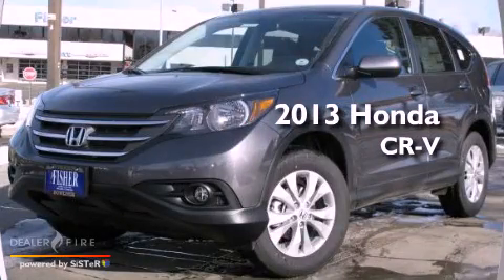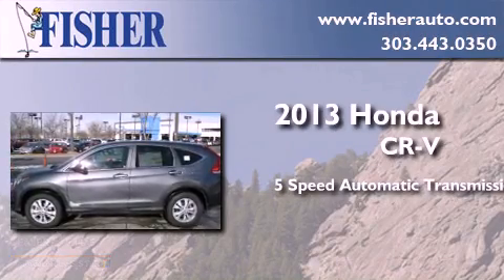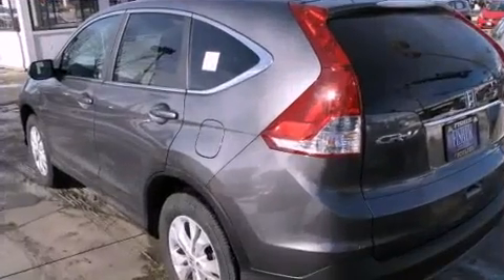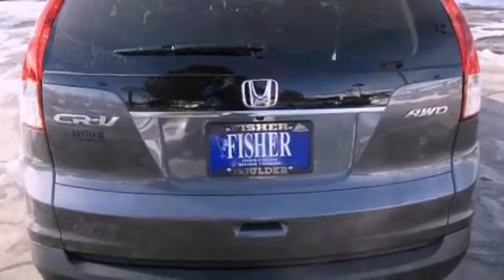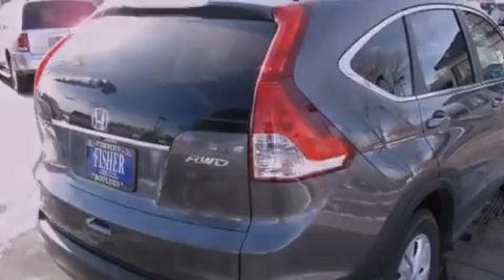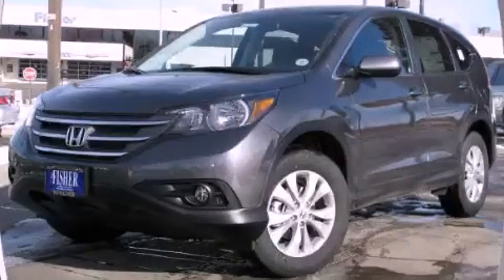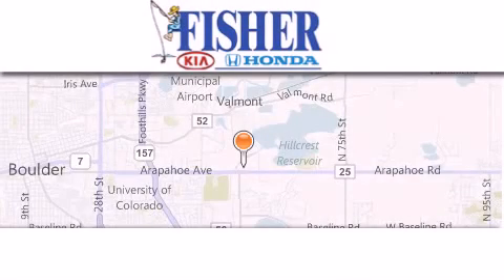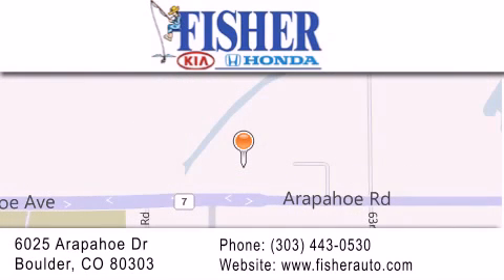2013 Honda CR-V Boulder CO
Year : 2013
 Make : Honda
 Model : CR-V
 Engine : 4, ,
 Trans . : 5-speed a/t
 Exterior : gx

 Interior : gr
 Stock : 135143

 2013 Honda CR-V Boulder CO